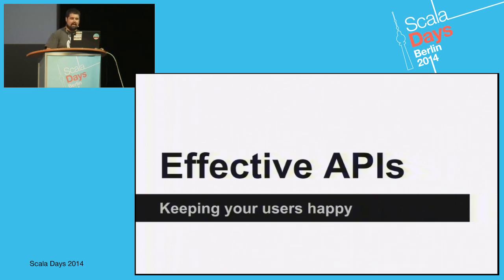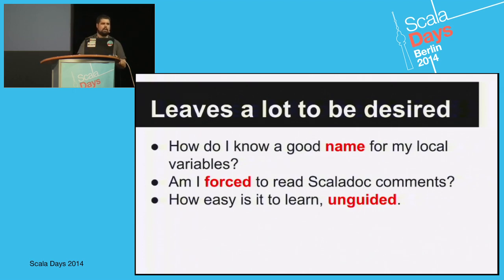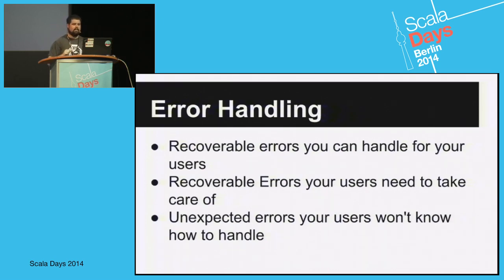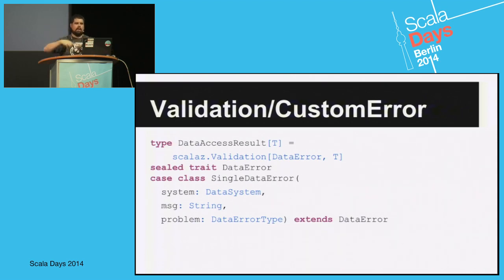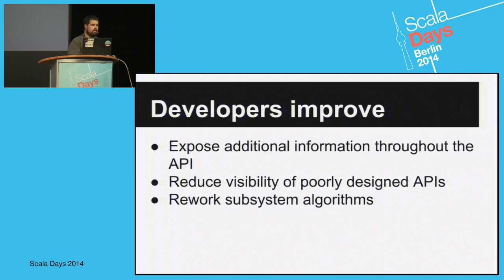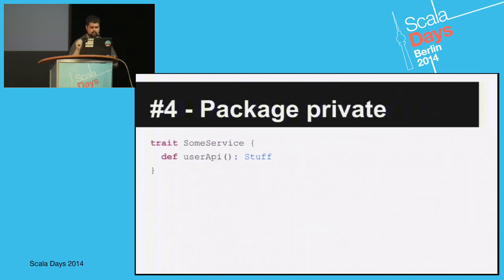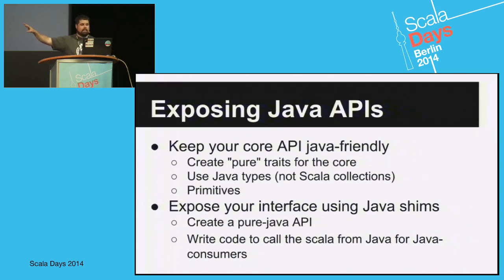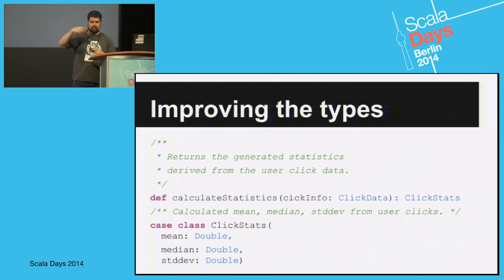Effective APIs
Scala provides a lot of power for the application developer. Even more the library author. This talk will walk through various tricks/techniques that can be used to expose a well-designed API for your users. We focus on three areas:
Exposing design through typesDesigning for binary compatibilityRemaining versatile in the runtime

Author:
Josh Suereth
Josh Suereth is a Senior Software Engineer at Typesafe and the author of